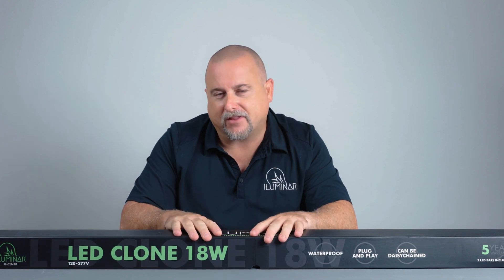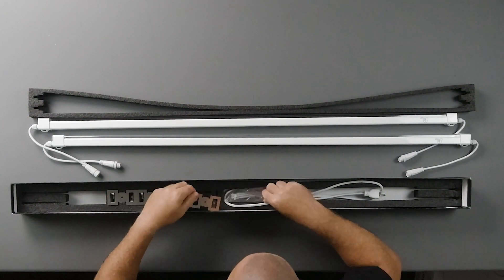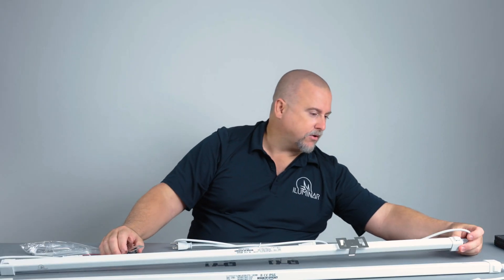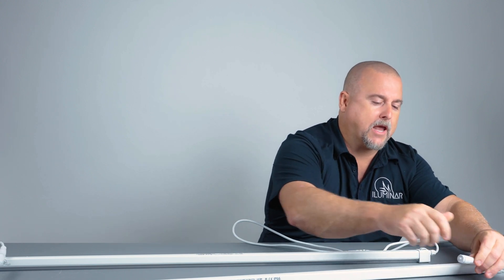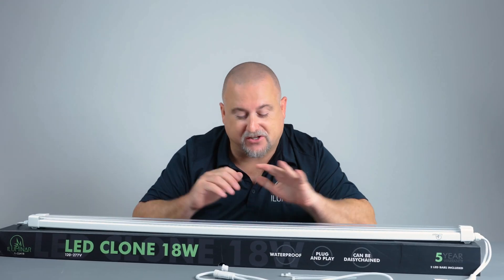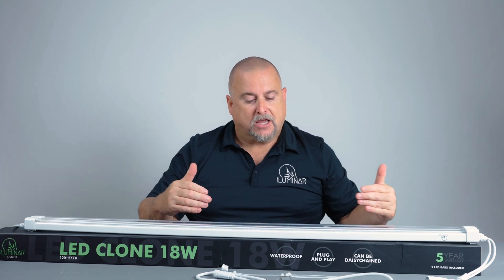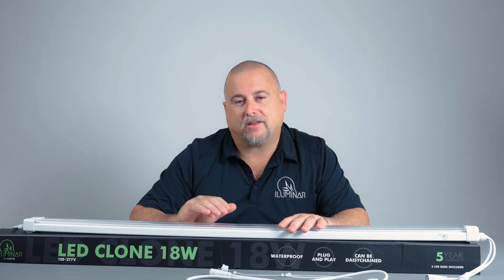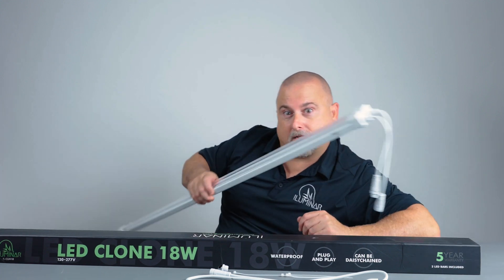UNBOXING LED CLONE 18W TWIN-PACK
LED CLONE 18W
Twin-Pack
Drive consistent canopies, crop quality, and productivity with a continuous supply of healthy, homogenous, and vigorous clones. The new LED Clone 18W twin-pack contains two energy-efficient LED bars, each one ideal for illuminating two full-sized propagators or equivalent cloning machines.

Energy-Efficient Cloning at Any Scale
Using just 33% of the energy required by similar high-output T5 fluorescent tubes and lasting over twice as long, LED Clone bars deliver a superior 9000K spectrum, specially tailored to promote quick rooting, overall plant health, and vigorous early growth in both stem cuttings and seedlings.

Growers enjoy long-term reliability and peace of mind with ILUMINARs 5-Year warranty and IP66 rating for use in wet environments. Each LED Clone bar is rated for 54,000+ hours use.

PHYSICAL SPECS
Height: 3.5 cm
Width: 2.6 cm
Length: 112 cm

FEATURES
2 LED Clone Bars per pack
Color Temperature: 9,000K
PPF: 40 µmol/s
IP66 Wet-Rated
Input Power: 18W (18W per bar)
Each LED Clone Bar can illuminate two full-sized propagators
Perfect for multi-level cloning. Minimum recommended hanging distance: 6” (15 cm)

Visit ILUMINAR Lighting for the latest in Indoor Horticultural Lighting. Get a free light layout, learn best practices for buying and installing indoor grow lights and more.

Video Contents

0:00 Intro
0:29 What is in the box
01:22 How does it work
03:02 Specs
04:27 Features
05:52 Thanks for watching